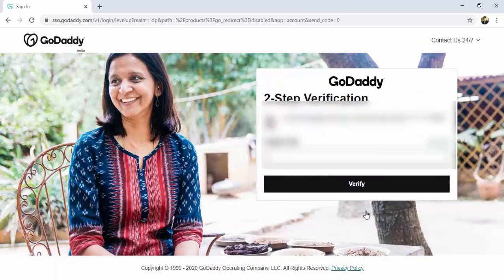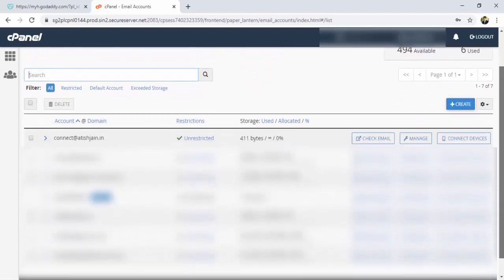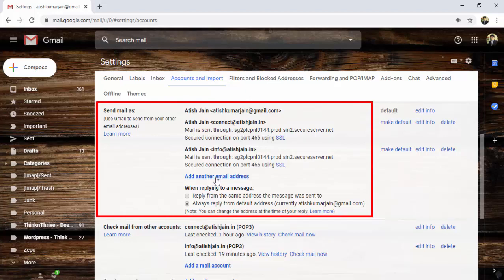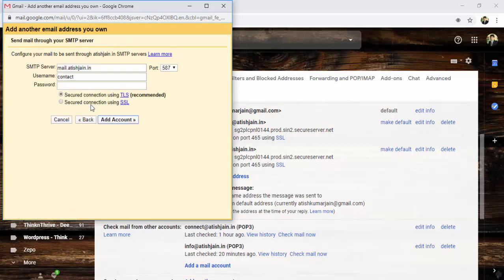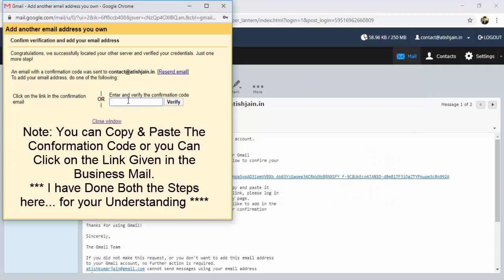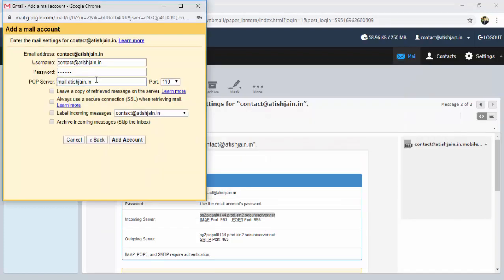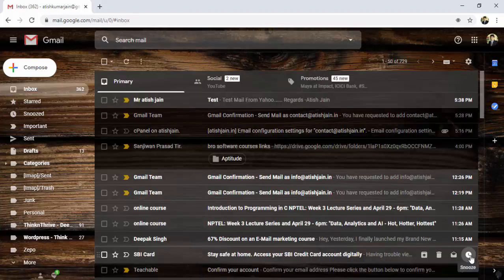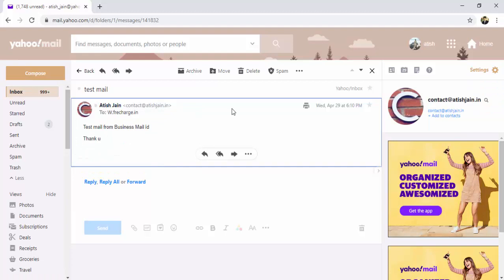How to Create Business Email in GoDaddy & Use it with Gmail for Free | Professional Email Creation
1. Login to Godaddy
2. Goto CPanel
3. Check for Email